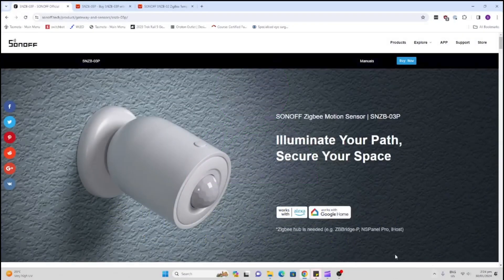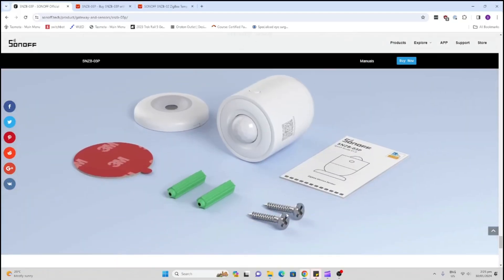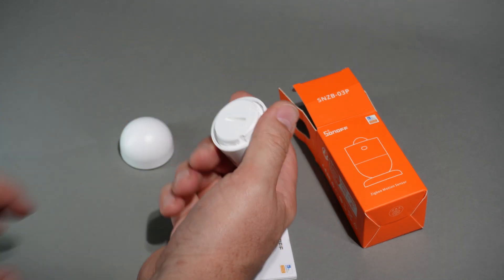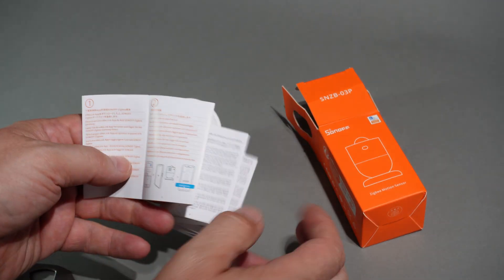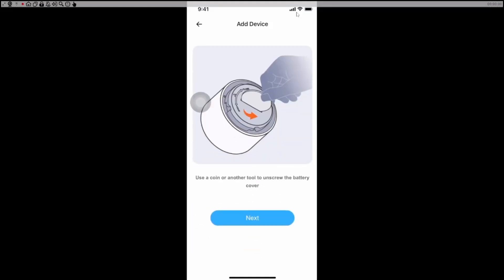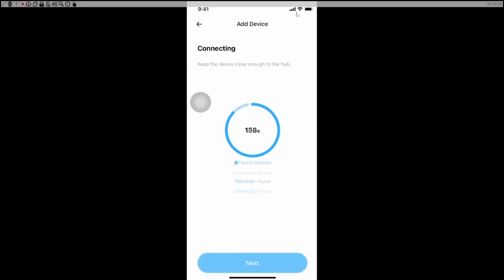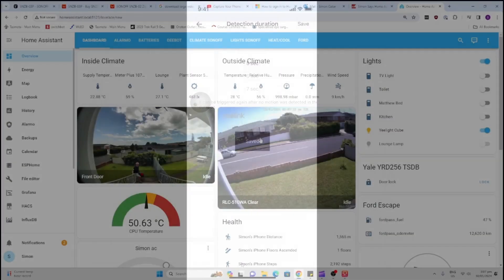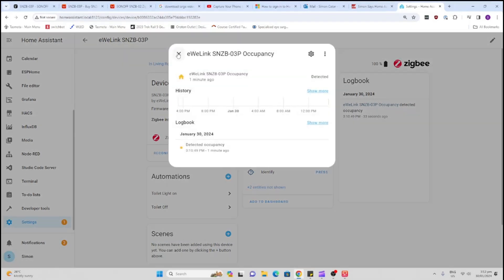Unboxing and Review of Sonoff Zigbee Motion Sensor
My gear:
Rode Wireless Go Mic